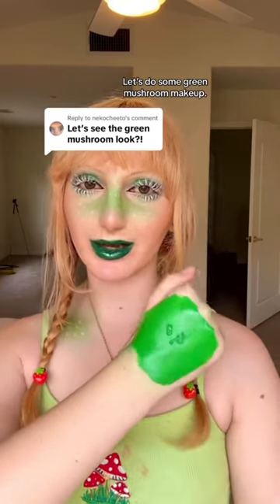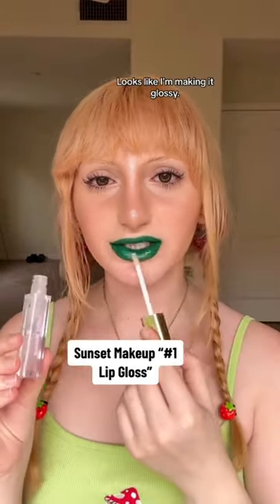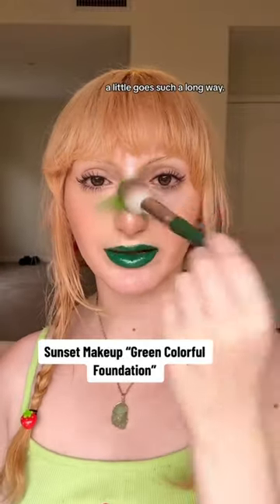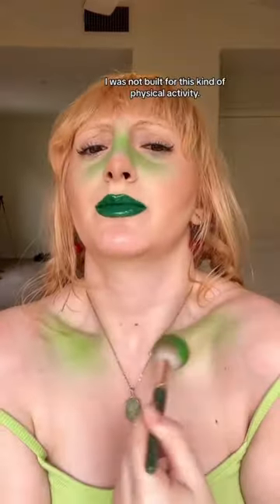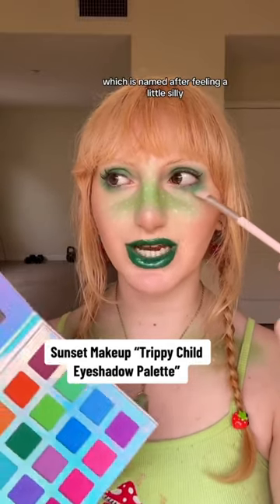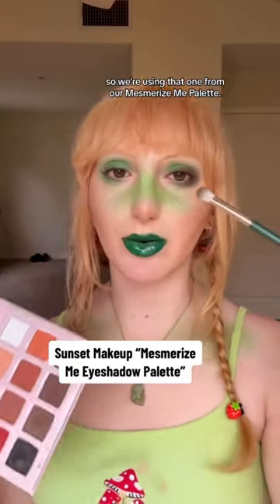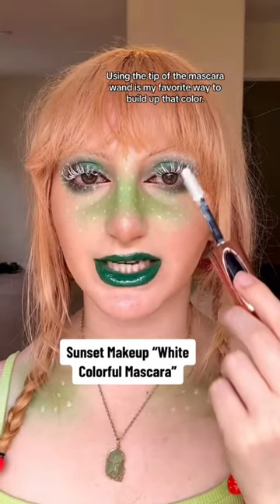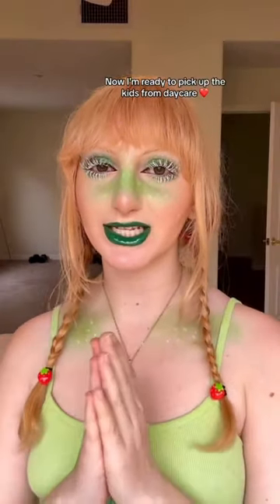GREEN Mushroom Makeup Look 🌵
Our Sunset Makeup green products 🌵 ⁣⁣